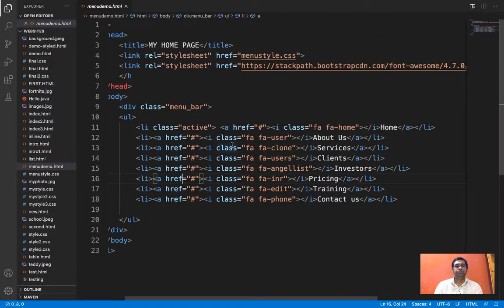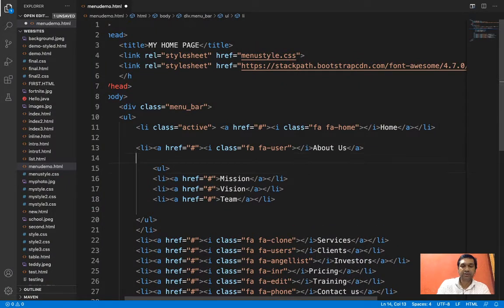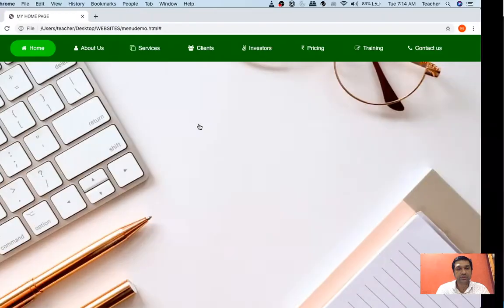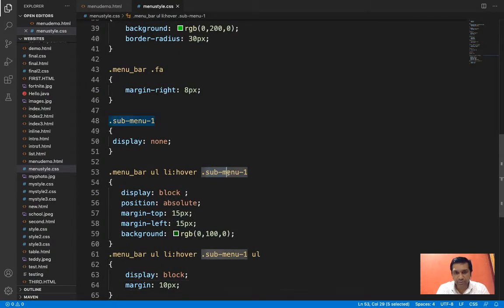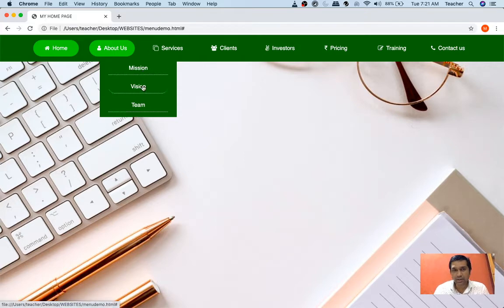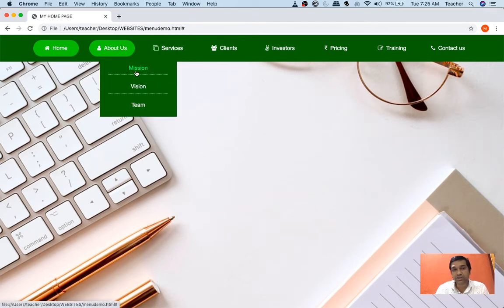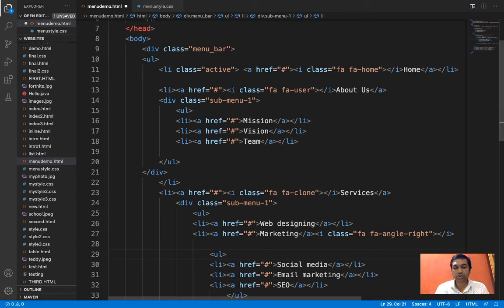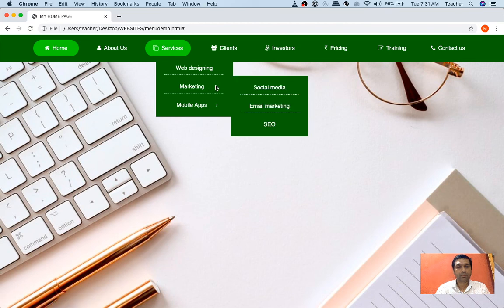Drop down Sub menu using HTML and CSS Part 2